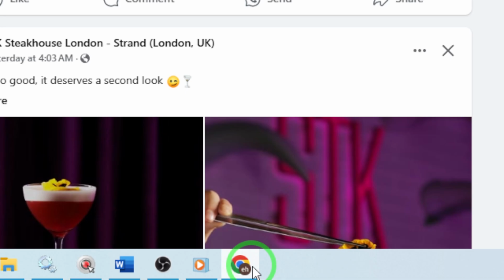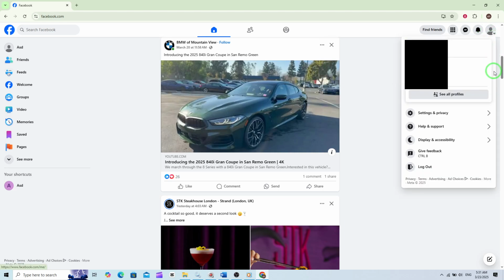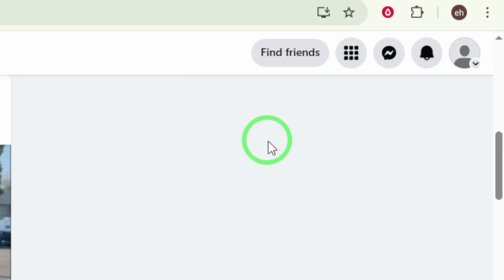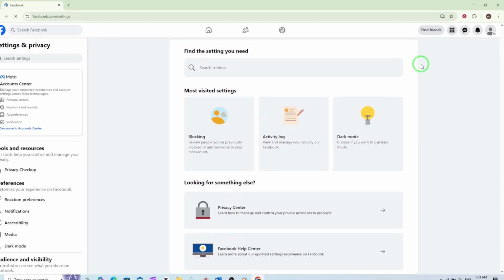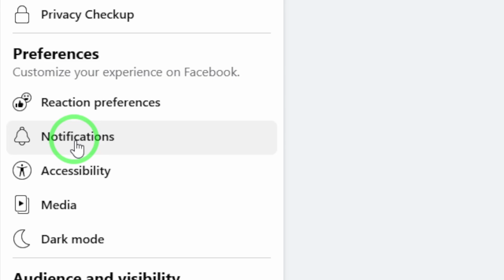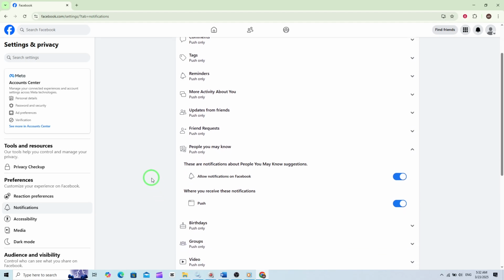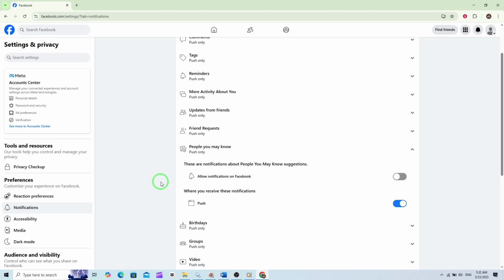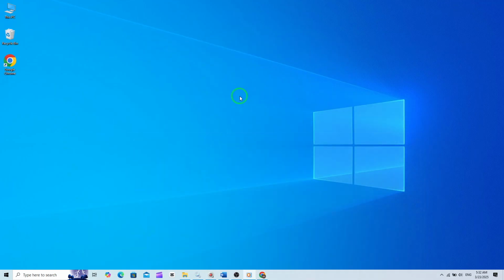How to Disable Notifications For People You May Know On Facebook On PC (New Update)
Learn how to disable notifications for "People You May Know" on Facebook using your PC. This quick guide will help you turn off these suggestions with ease, ensuring a smoother browsing experience.

Steps:

1. Open Facebook.com

2. Click on your profile photo at the top right corner.

3. Go to Settings & privacy, then select Settings.

4. Navigate to Notifications.

5. Click on People you may know and disable “Allow notifications on Facebook”.

Timeline:
00:00 Start
00:12 How to do it
01:05 End